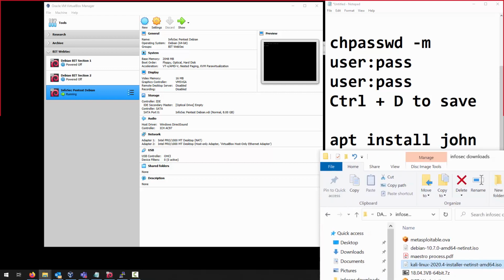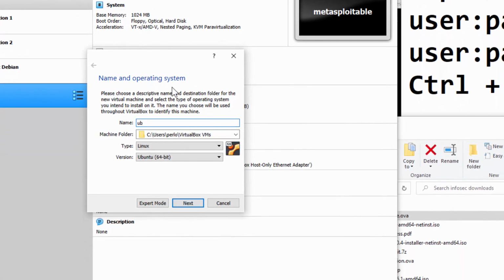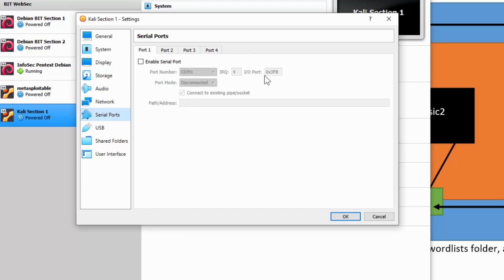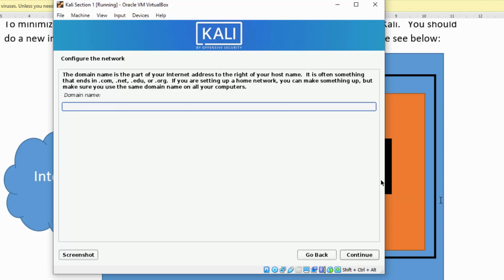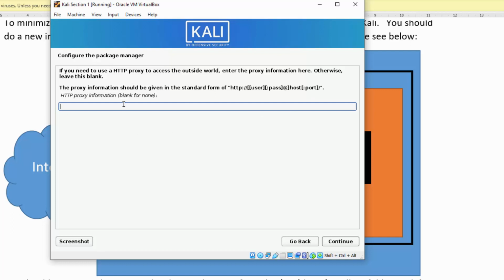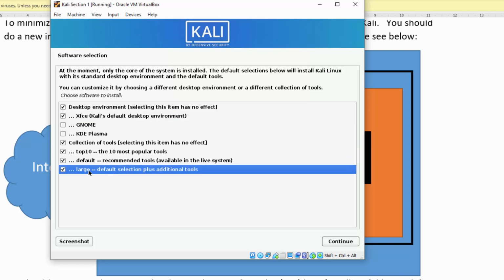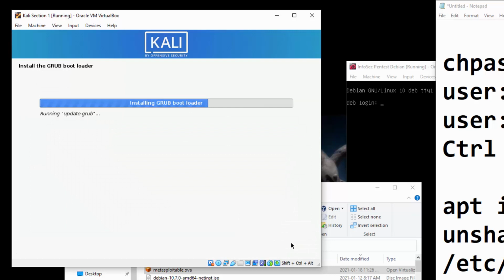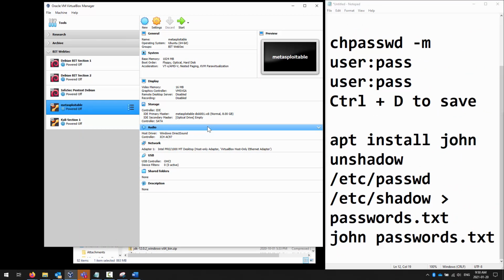Setting up Metasploitable and Kali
The process of importing VMs using VirtualBox (Specifically a version of Metasploitable in Learn) and installing Kali from a downloaded .ISO file

If you are having problems with Ubuntu 24 or later, make the following changes to your Ubuntu:

    Create a new configuration file:

$ sudo nano /etc/modprobe.d/VBox-NoKVM.conf

    Paste the following content exactly into the file:

This is so that VirtualBox can start.
options kvm enable_virt_at_load=0

    Save the file and exit (in Nano, press CTRL+O, ENTER, then CTRL+X).
    Reboot your computer: